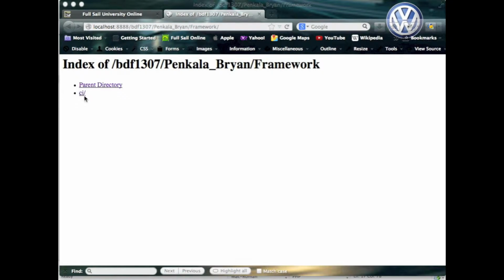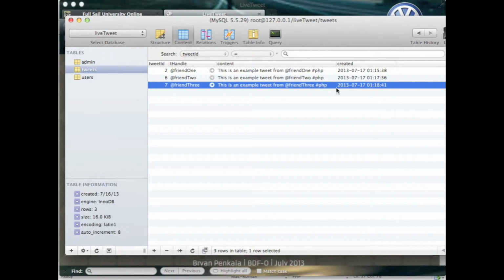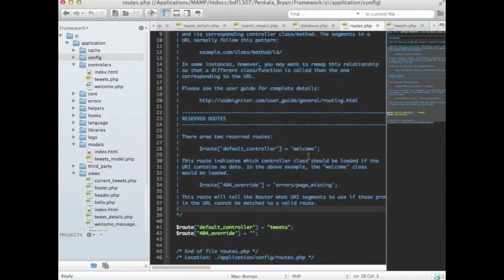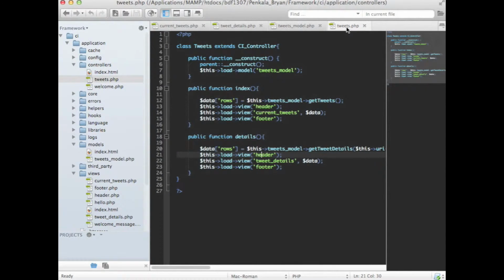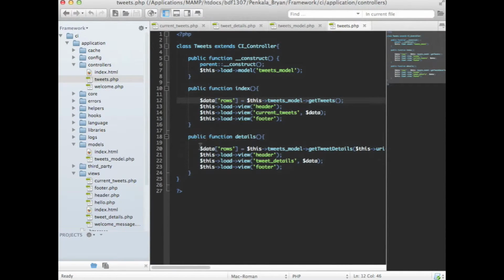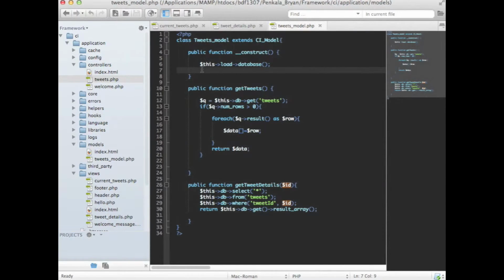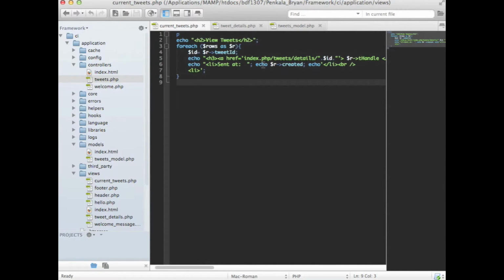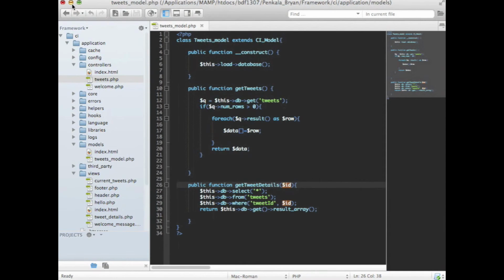CodeIgniter MVC Read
BDF-O Final Assignment